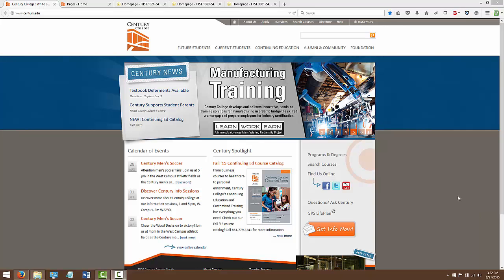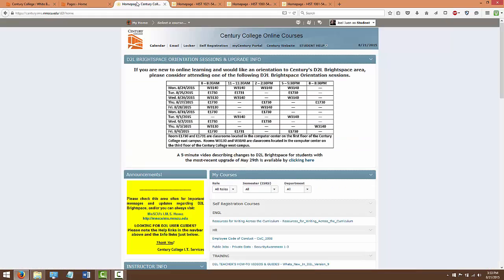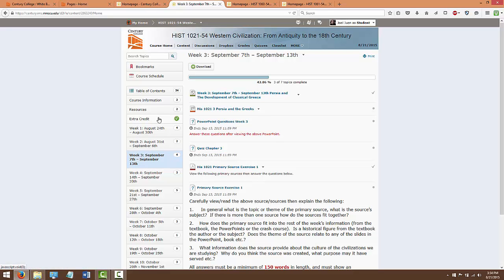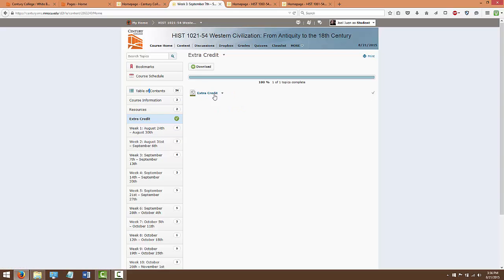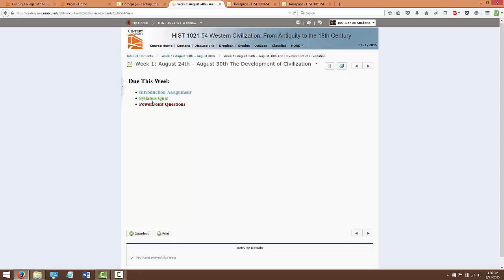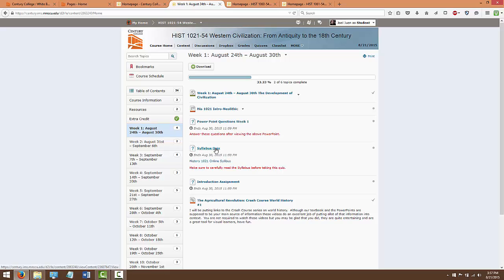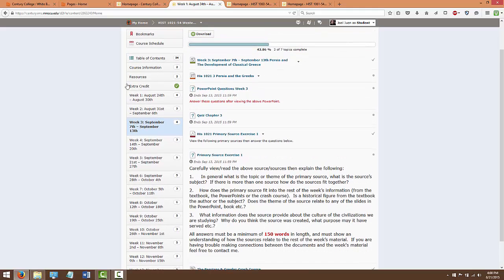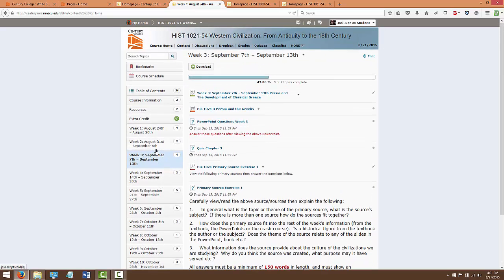D2l Tutorial for Joel Juen's History Classes